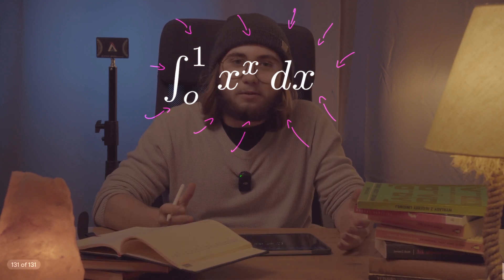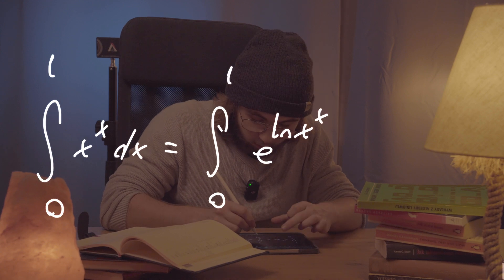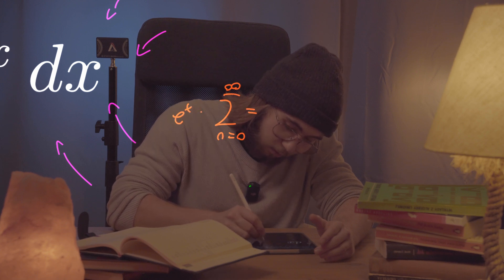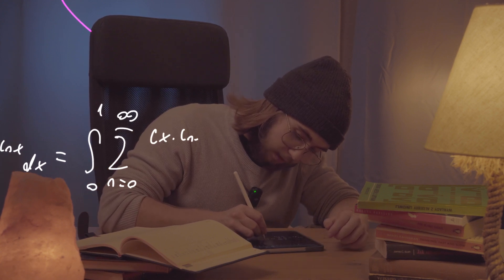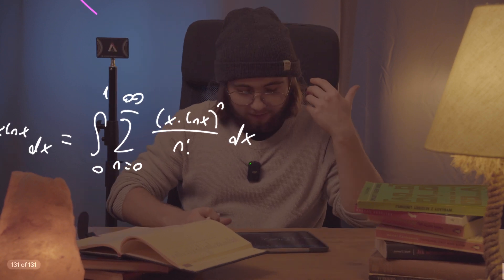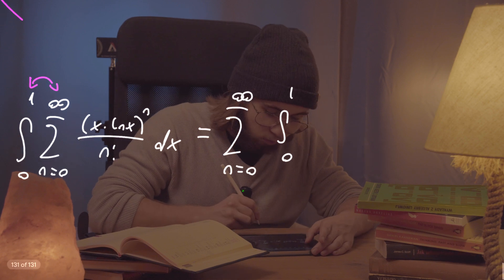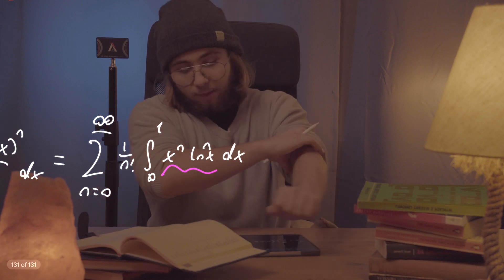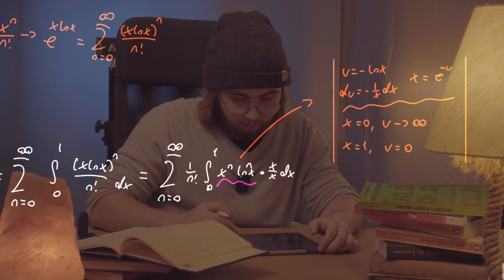Let's CRUSH The Bernoulli's Integral | Laid Back Math, Episode 27